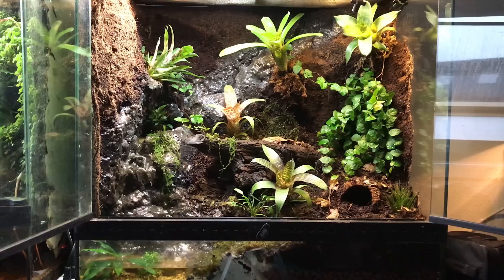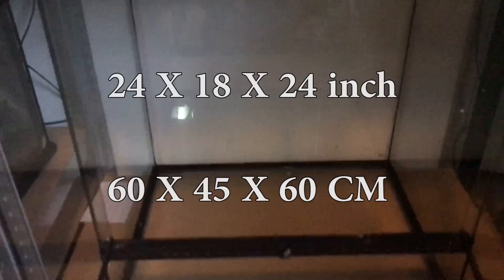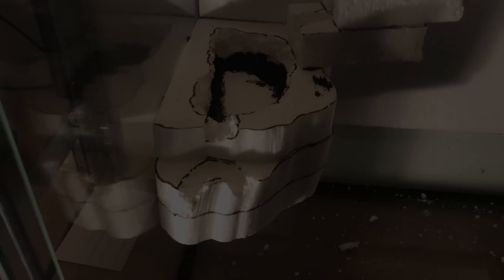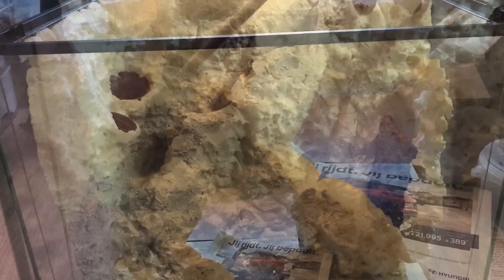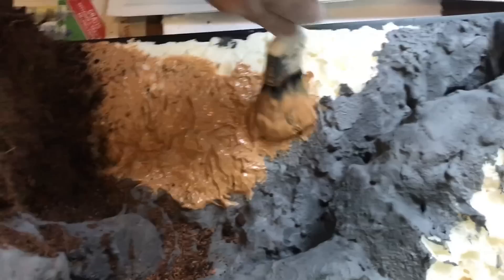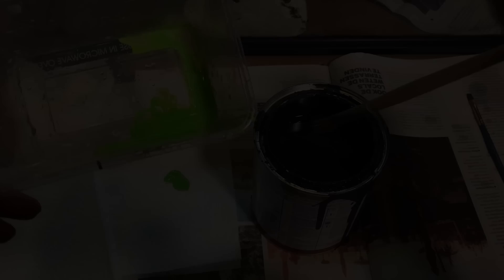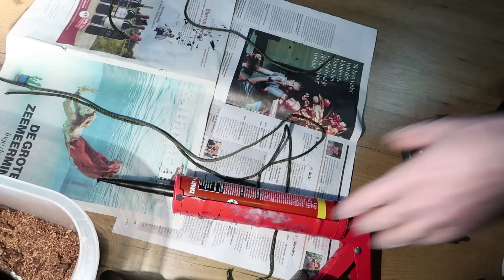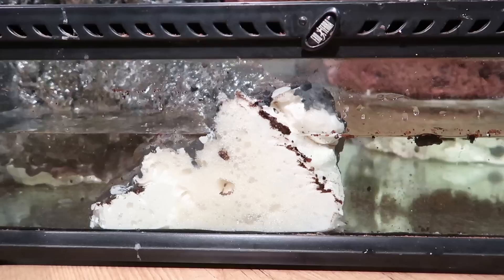How to build a vivarium waterfall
Welcome back humanoids!
In this video I will tell you how I build a waterfall in a vivarium.
If you have any questions or tips, please leave them in the comment section down below.
Have fun!